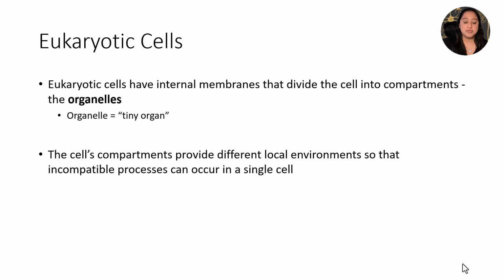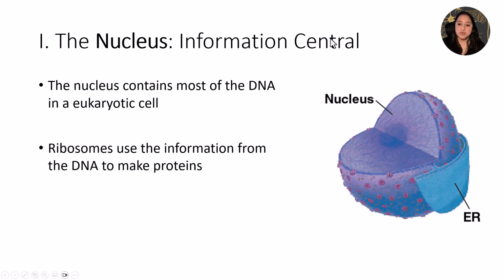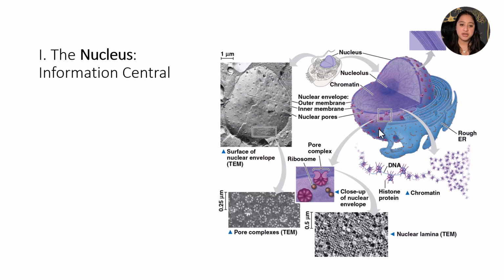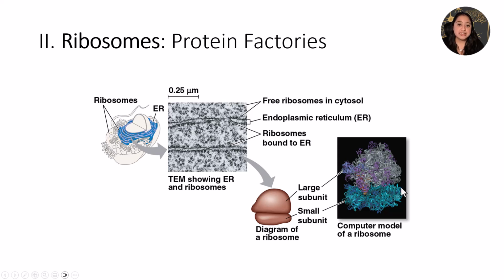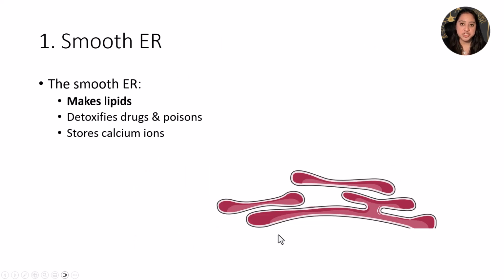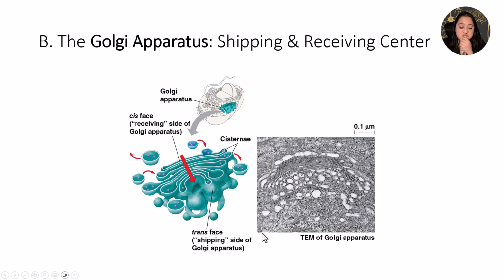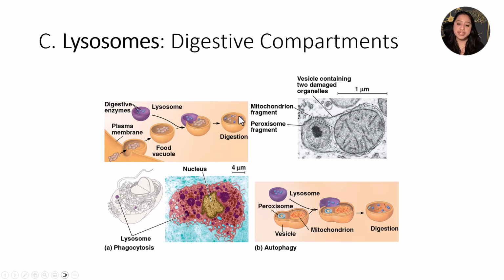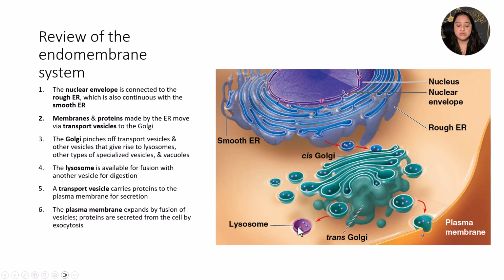BIOL 201 Lec 04 A Tour of the Cell Part 2